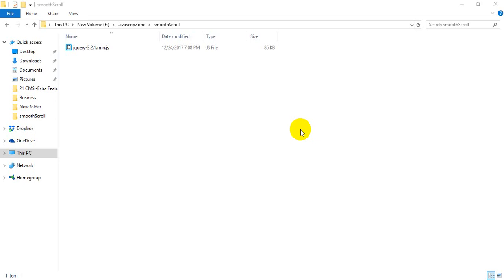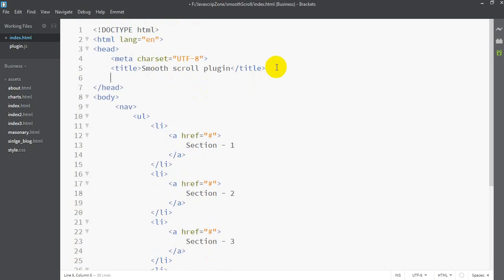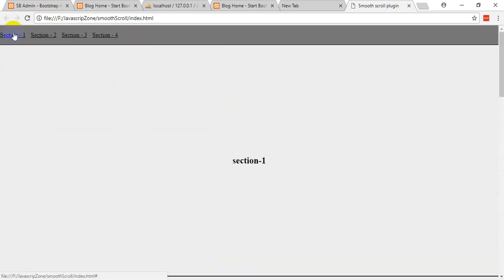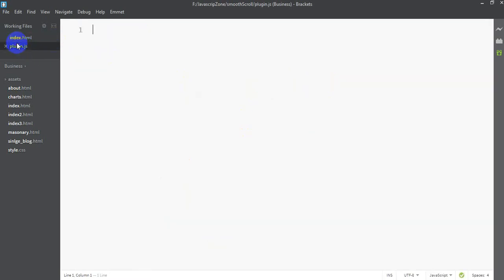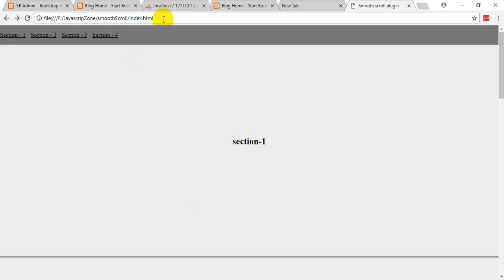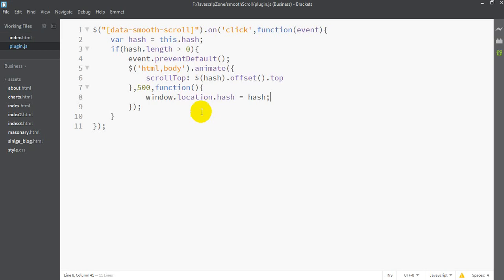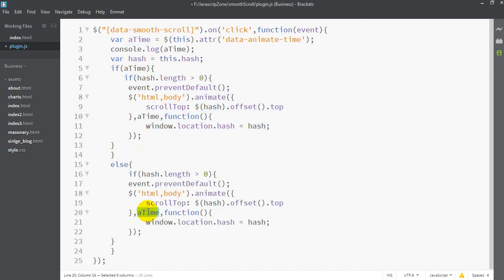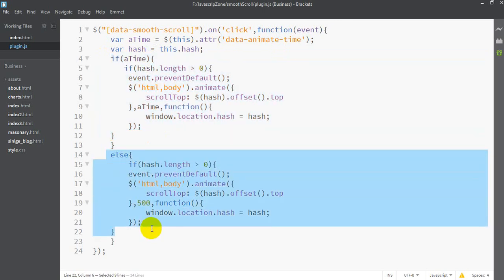Create a jquery Smooth scroll Plugin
Create a Dynamic jQuery Smooth scroll Plugin Easily.